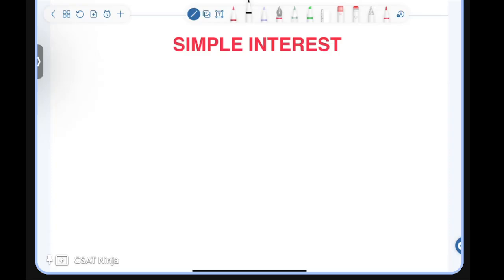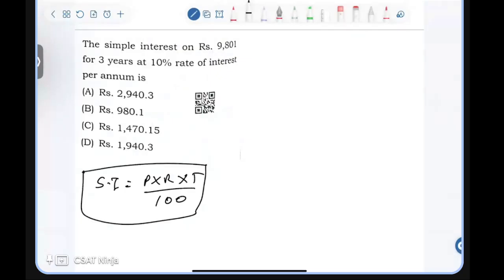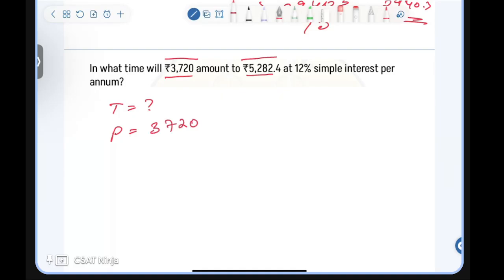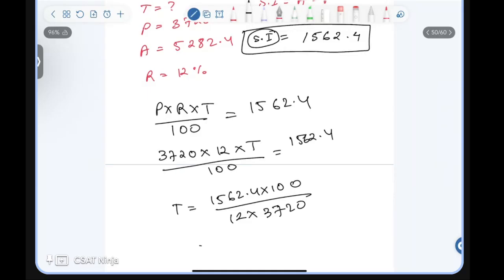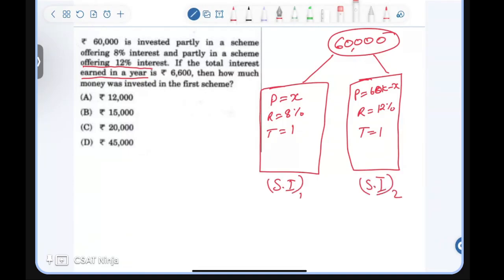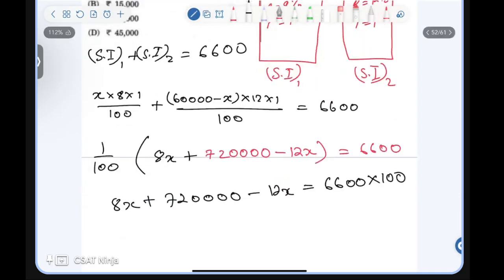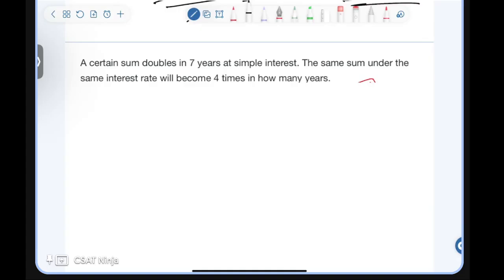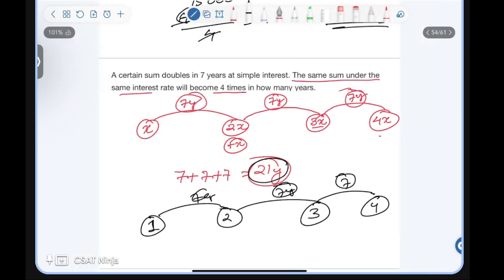SIMPLE INTEREST | PYQ | NSSB | NPSC